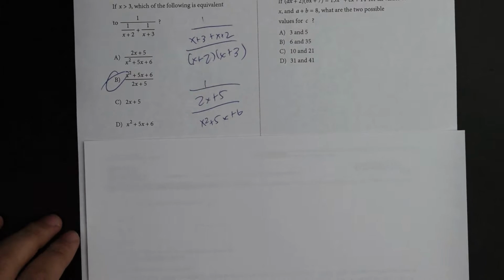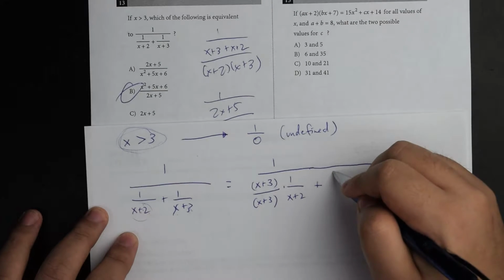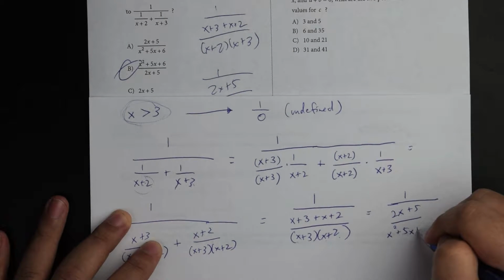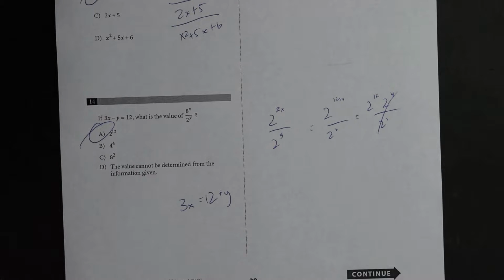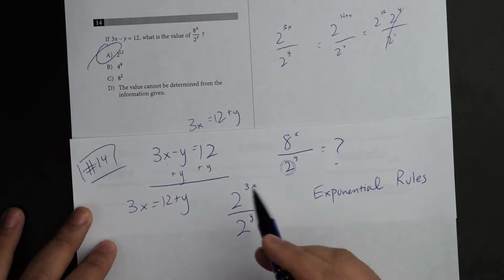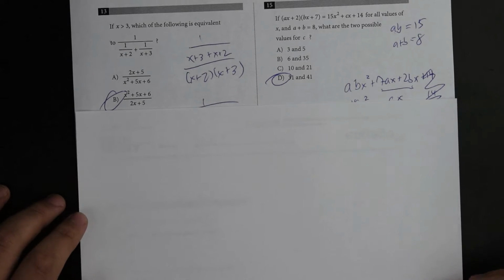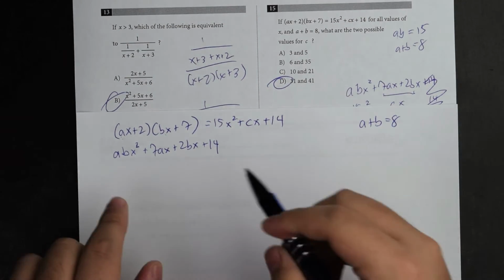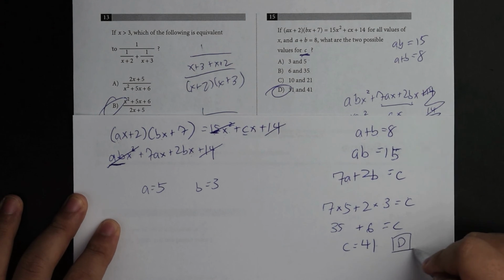SAT Tutorial - CB Practice Exam 1: Math Section 3 (Problems #13-15)